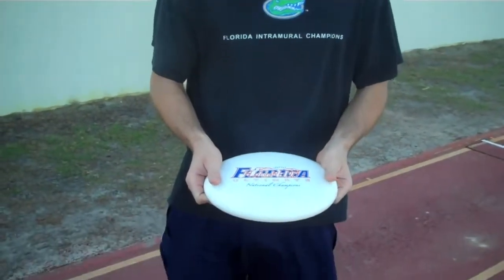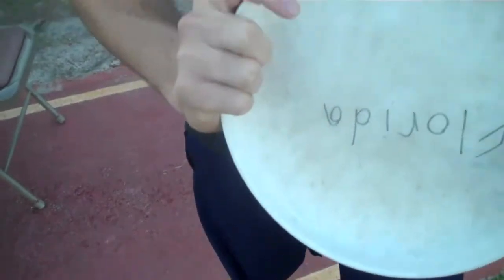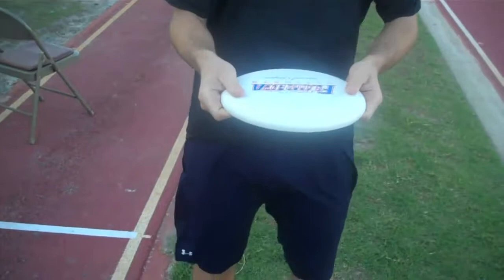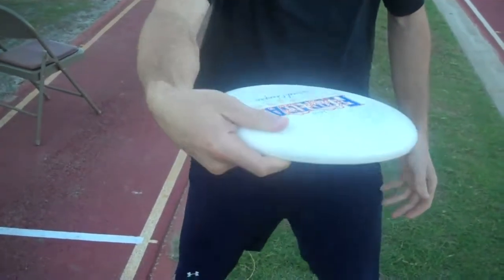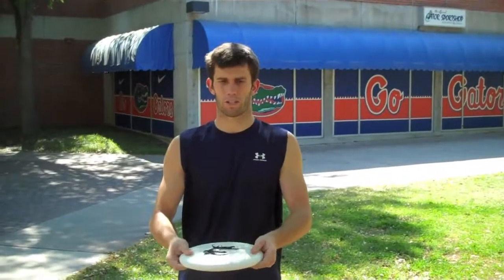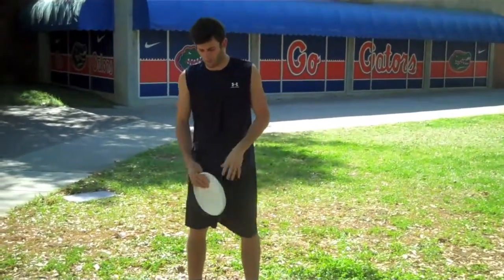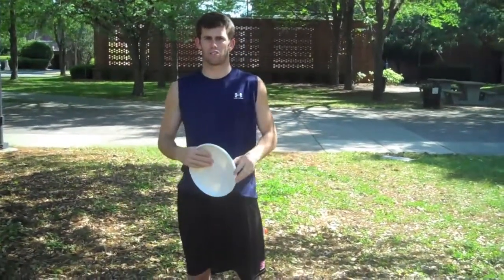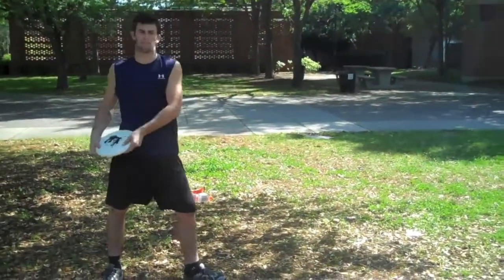How To Throw A Backhand Brodie Smith